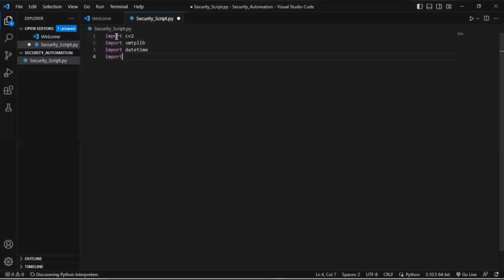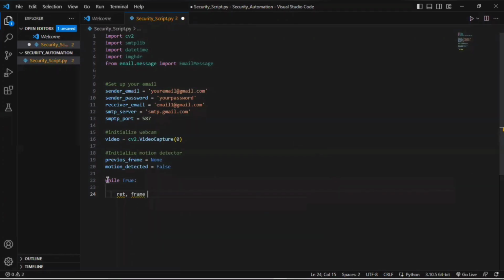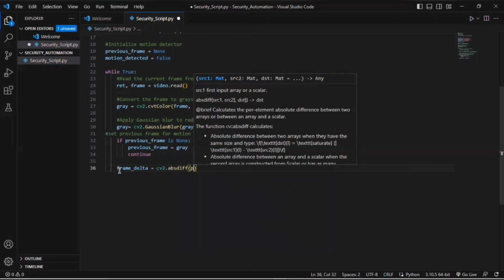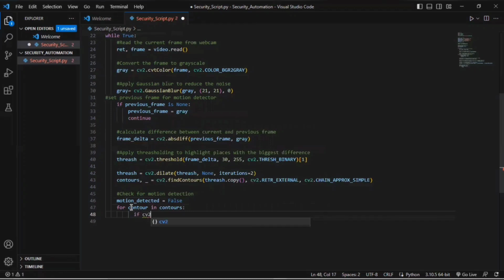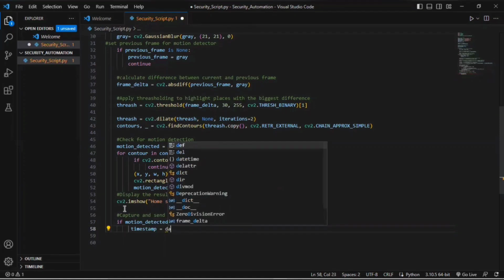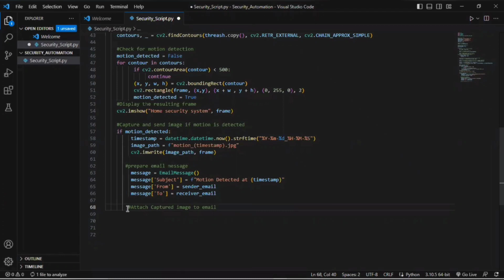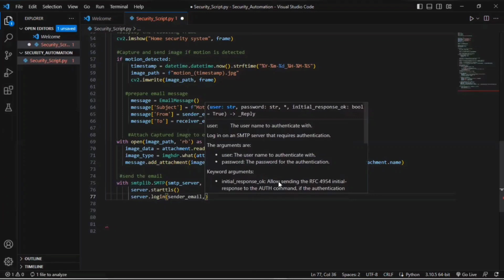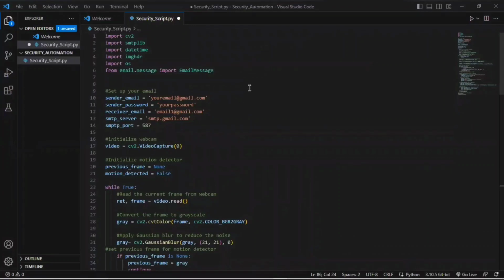Webcam Security System: Motion Detection and Email Alerts in Python (ft. OpenCV, SMTP, Gmail)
Project Summary: Basic Home Security System using Python and Webcam

This project demonstrates how to create a basic home security system using Python and a webcam. The system is designed to detect motion and capture images when motion is detected, while also sending email alerts to the user.

Key features:

Motion detection: The system uses the OpenCV library to detect motion by analyzing the differences between consecutive frames captured by the webcam.
Image capture: When motion is detected, the system captures an image of the scene using the webcam.
Customization: The code can be easily modified to include additional functionalities like video recording, integration with IoT devices, or connecting to a cloud-based storage service.
The project serves as an introduction to computer vision and home automation concepts using Python. It showcases the potential of using Python and readily available libraries to create simple but effective home security solutions.

Viewers can follow along with the code and customize it to fit their specific needs. It is a great opportunity to learn about image processing, motion detection techniques, email integration, and working with webcams in Python.

Note: When using such a system, it's important to be aware of legal and ethical considerations, respect privacy rights, and comply with local laws and regulations.